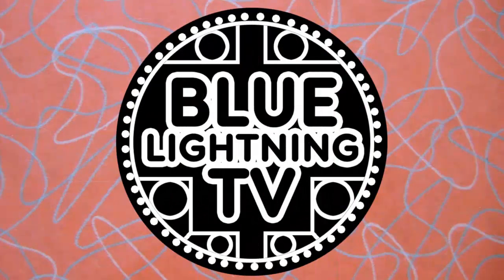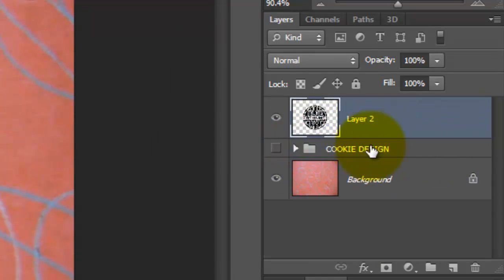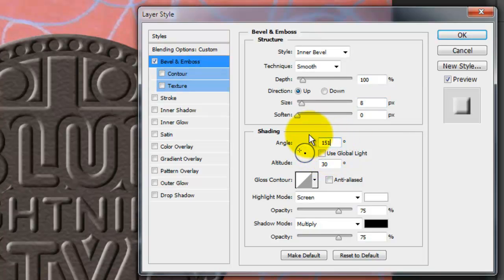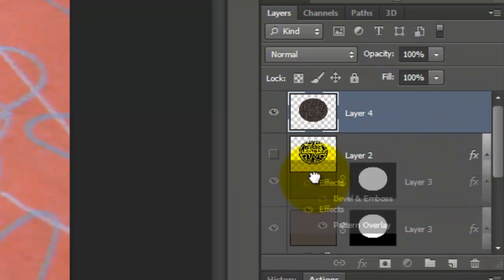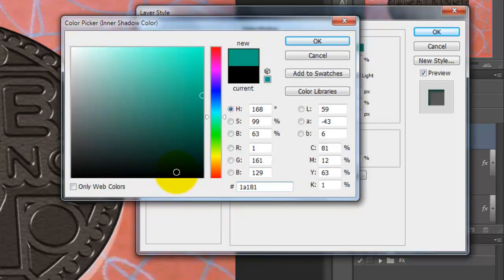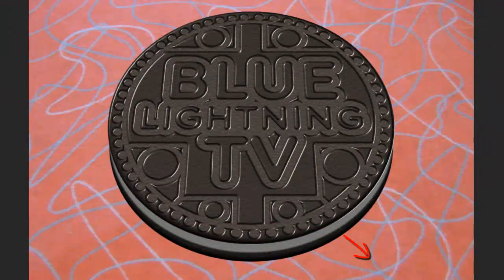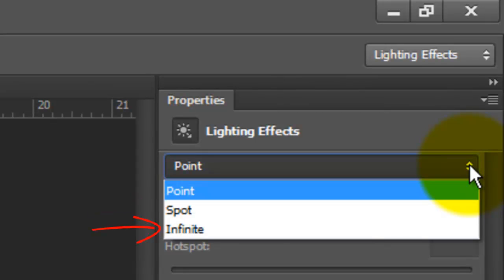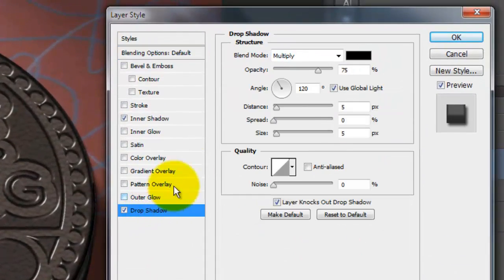Photoshop Tutorial: Part 2 - How to Make a COOKIE with Your Own Custom Design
Part 2: Photoshop CS6 Extended tutorial showing how to transform a design into a cookie, place it on a background in perspective and shine a spotlight onto it.  Part 1 shows how to create your own custom design for the face of the cookie.

NOTE: The lighting effects at the end of this tutorial are only available in Extended versions above CS5.